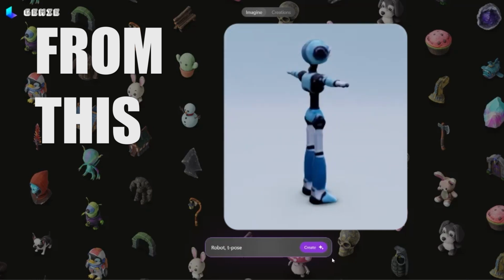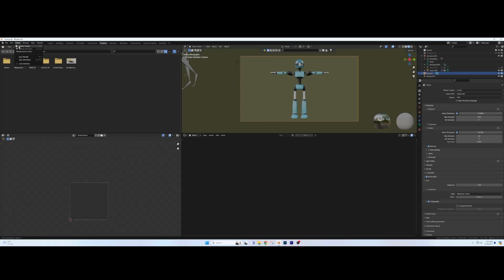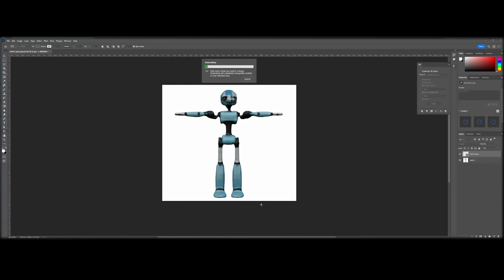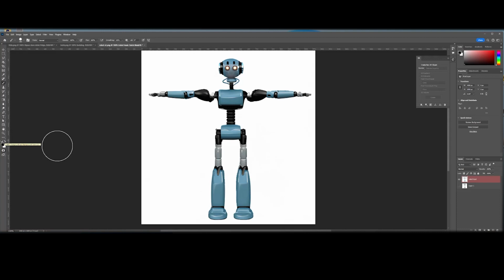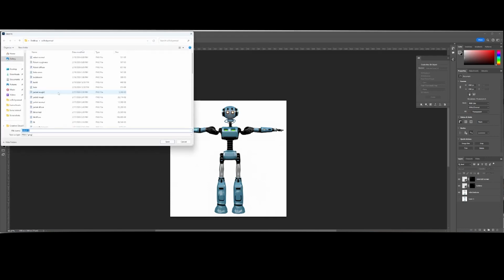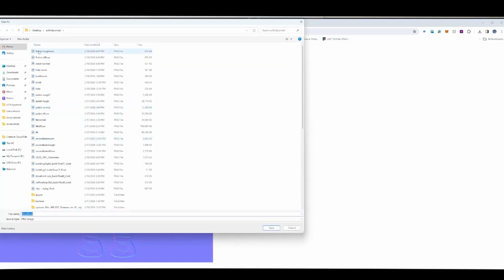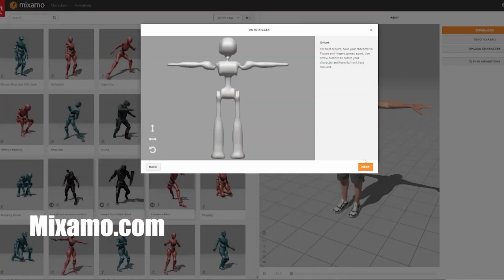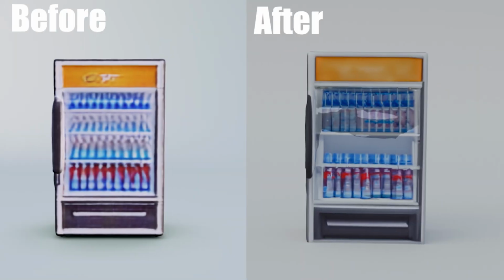Higher quality Ai generated 3D characters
Level up your AI Generated models with Luma.ai + Photoshop generative fill!

Create photorealistic AI-generated characters using Luma.AI and Photoshop's Generative Fill. Whether you're a beginner or an experienced artist, this step-by-step guide will show you how to enhance your models with zero modeling and zero rigging required!

What You'll Learn:

How to use Luma.AI to generate custom characters with just a text prompt.
The magic of Photoshop's Generative Fill for adding intricate details to your models.
Integrating Blender and Mixamo for a seamless 3D modeling and animation workflow.